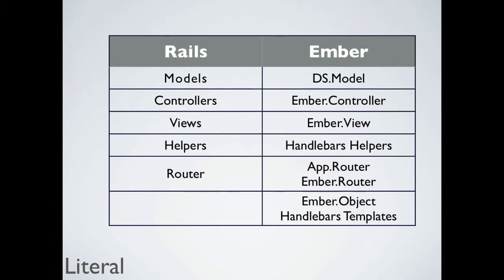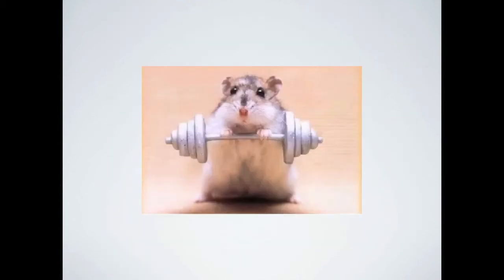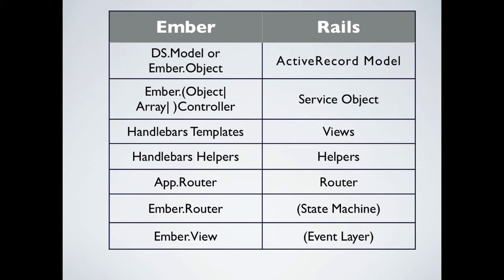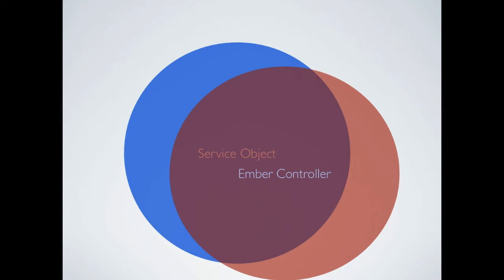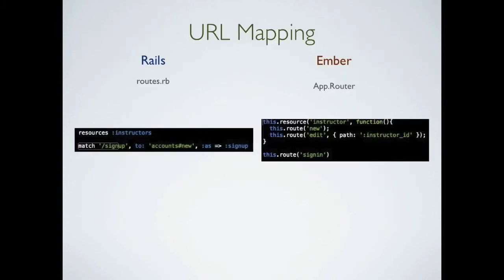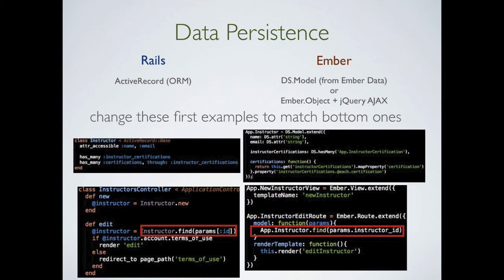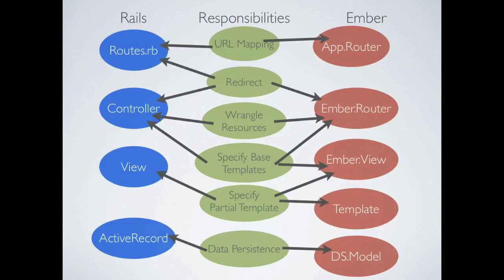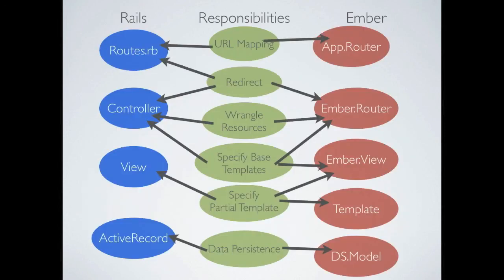Much Very Confused: Ember for the inappropriately experienced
EDIT: Yehuda Katz made a similar speech, but of course his is much better.  Go watch that

Our preconceived notions of MVC can prevent us from understanding and taking full advantage of a framework such as Ember.  I propose a better way to transfer knowledge from one framework to another.

This is the screencast version of a talk I gave at the June EmberATX meetup.